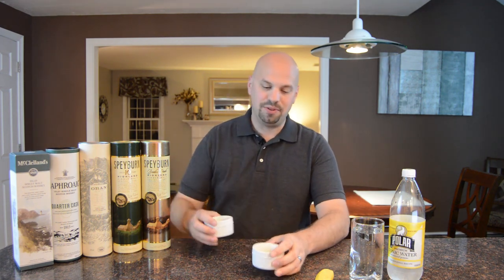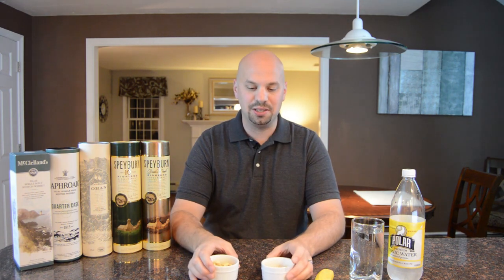How to cleanse your palate for whiskey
Learning how to cleanse your palate while drinking whiskey will help to keep your palate sharp and allow you to identify all the wonderful flavors in our favorite drink.  Learn what to eat and drink to cleanse your palate.